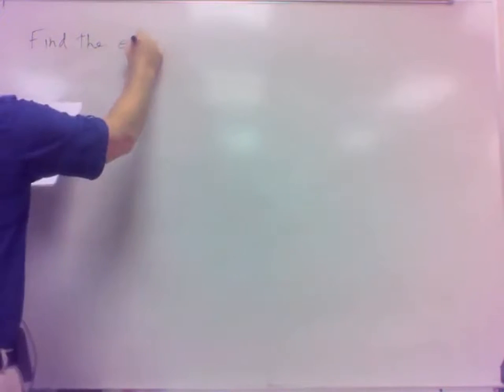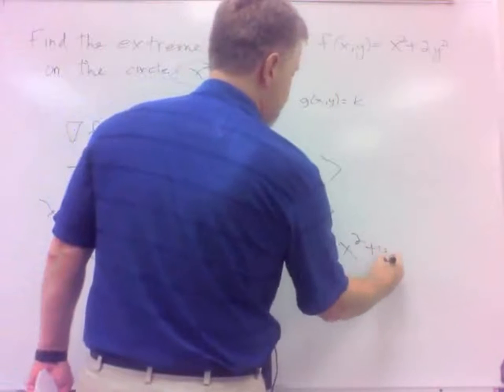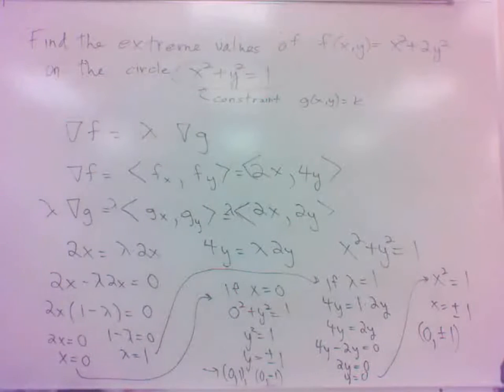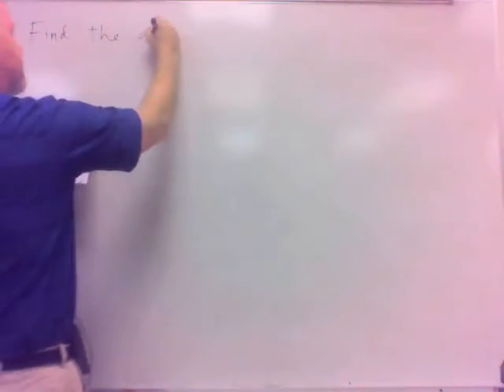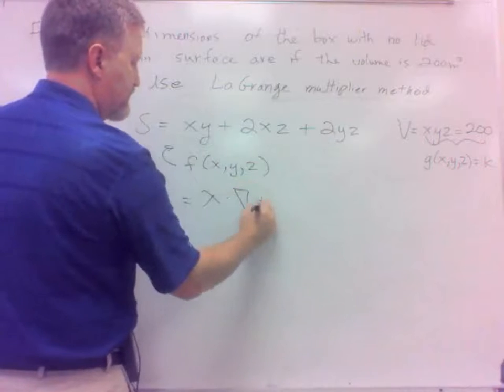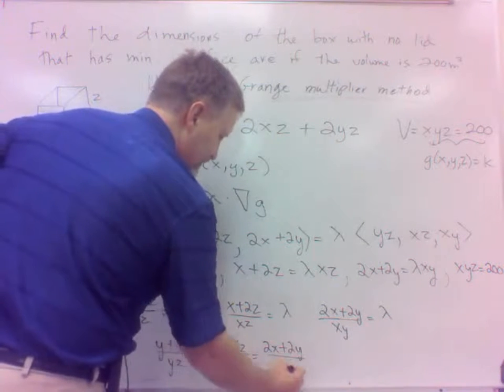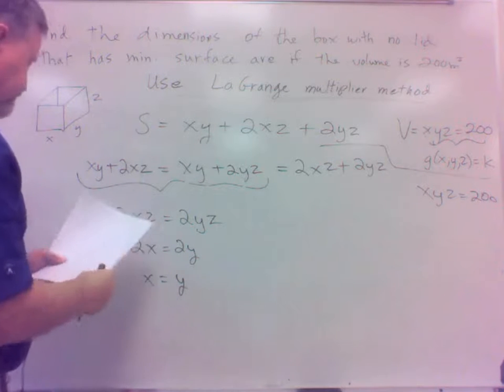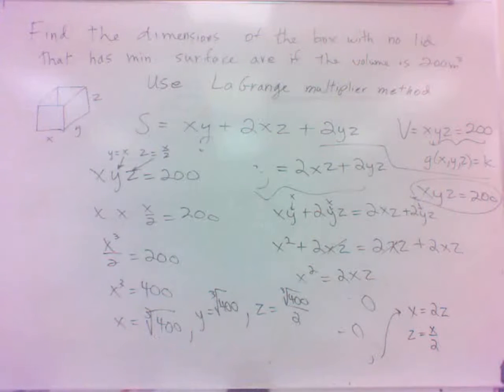292 14.8(b) - Finding Max/Min's using LaGrange Multiplier